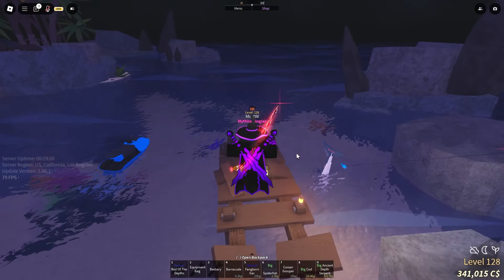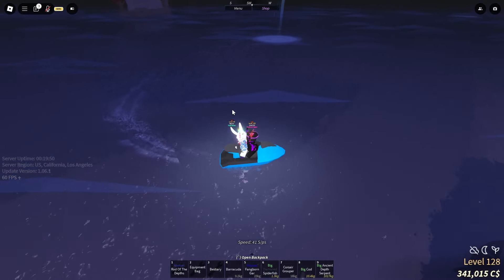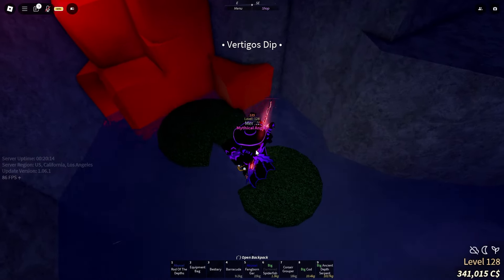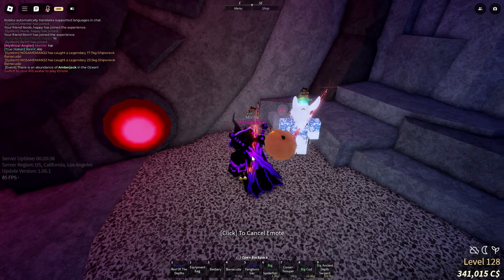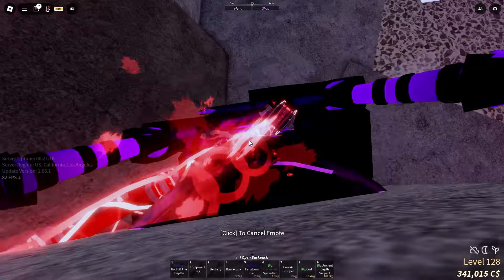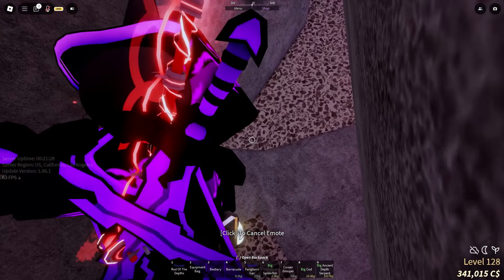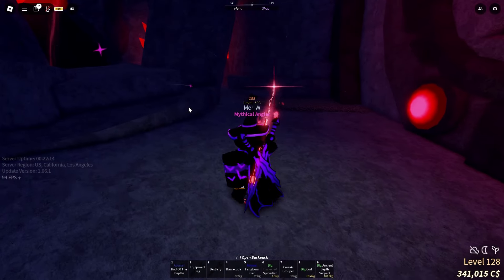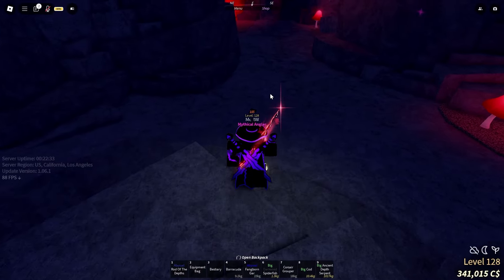How To UNLOCK the Depths Without a KEY or BESTIARY? Catch The BEST Fish! | Roblox Fisch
easy